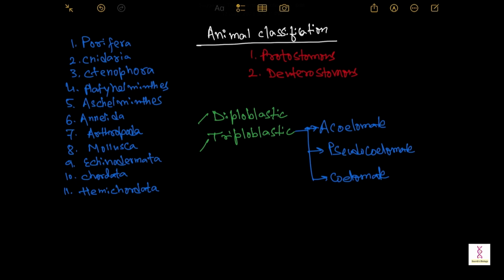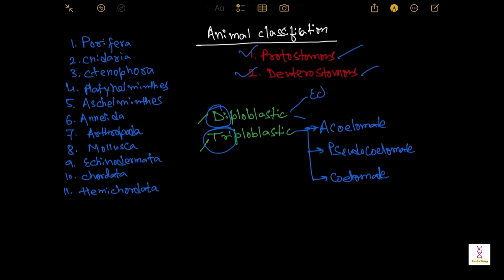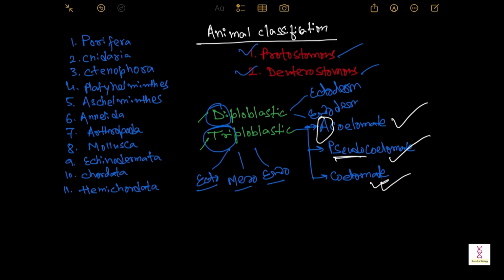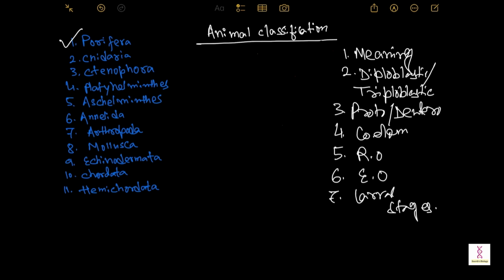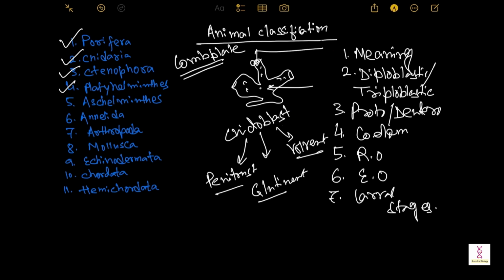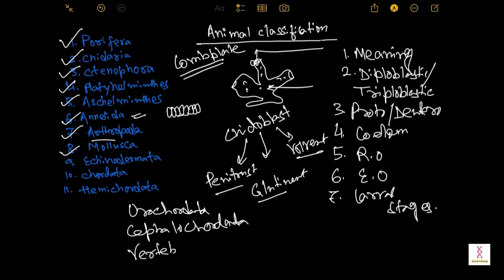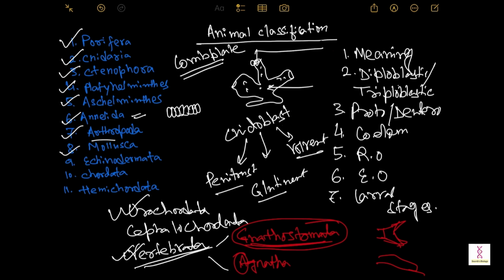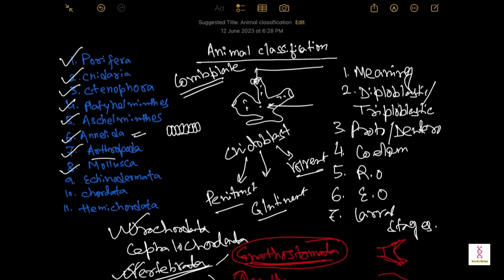Animal Classification || Zoology || Souvik's Biology